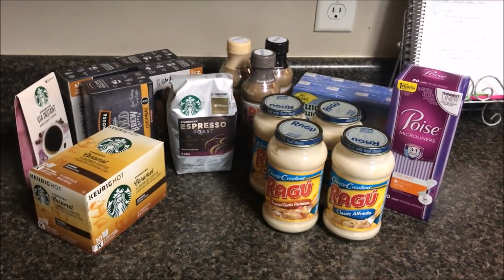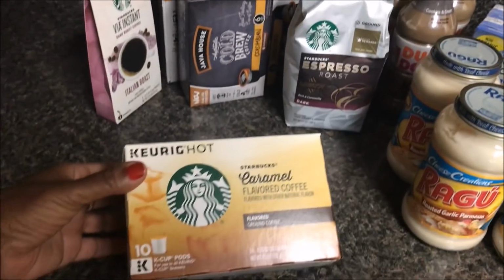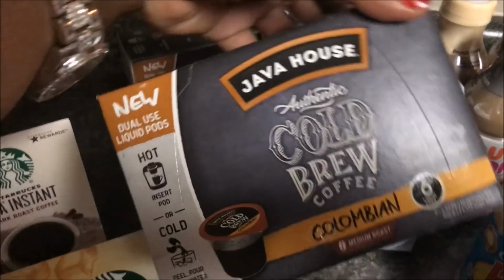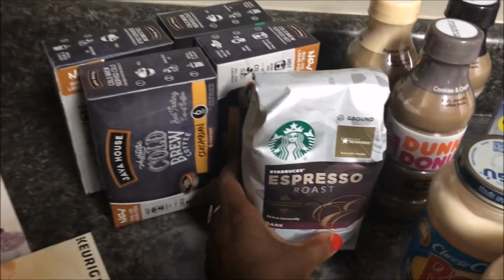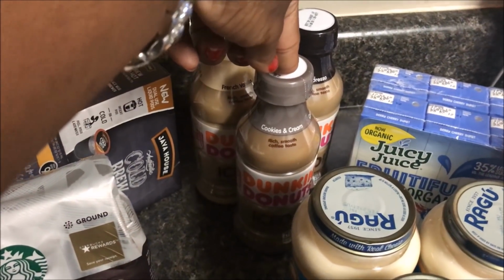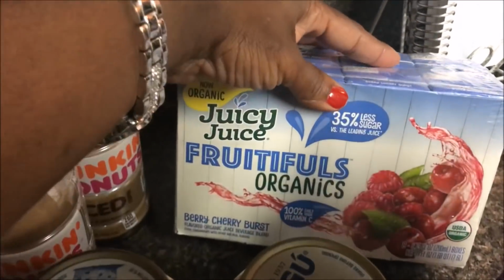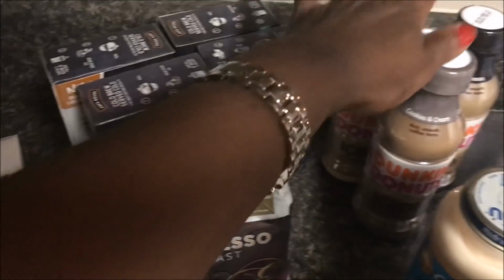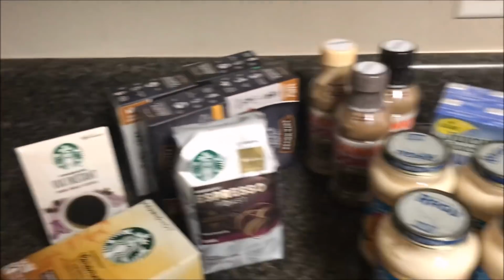Harris Teeter Super Doubles || Shop Trip #2 || Getting My DEALS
Hey everyone.  I went out and did a little bit of coupon shopping. That is right.  I had to get over and get my deals.  I hope you have been able to get some deals as well.  Thank you all for the love and support on our channel.  You are what makes youtube so worth doing.  We love yall.  Blessings XOXO

**By using this link you will be signing up for $40 off of your FIRST box of HelloFresh meals AND my family WILL receive a referral credit.  Thank you so much for helping out our family in this way.  PLEASE do not feel obligated to sign up.  It is not a requirement to be a part of our community.  However every little bit blesses us.  Thanks bunches and we hope you enjoy.

Drop us a line here:
Shakema 1mom